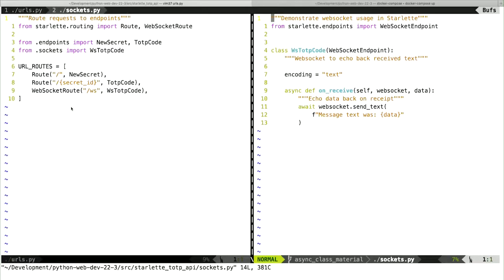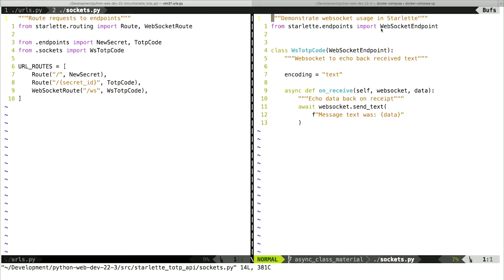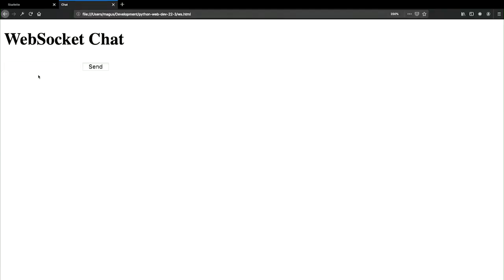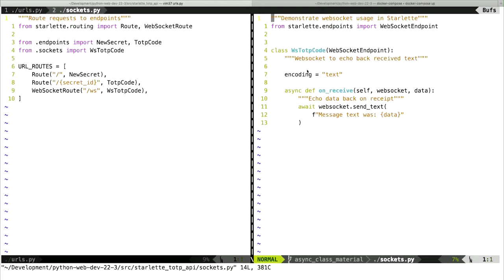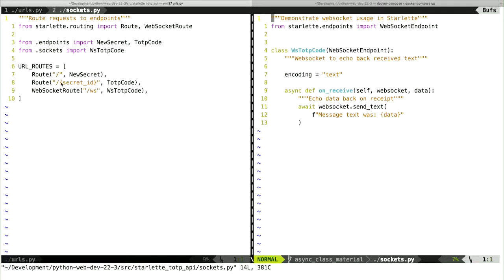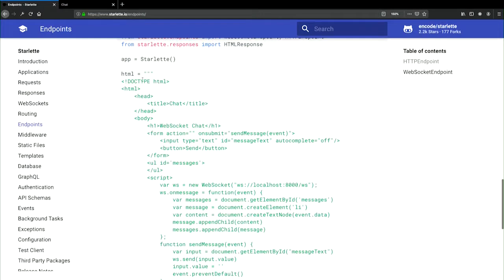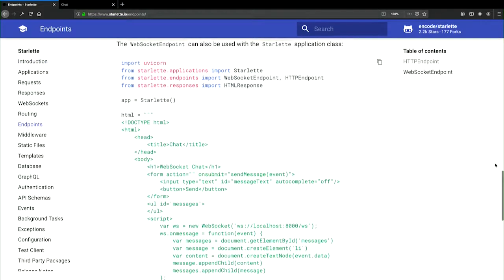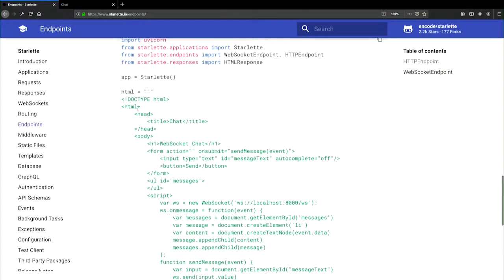Advance Web Development || 53 7.3 Use Starlette to establish WebSocket